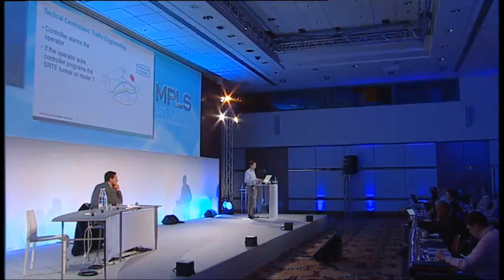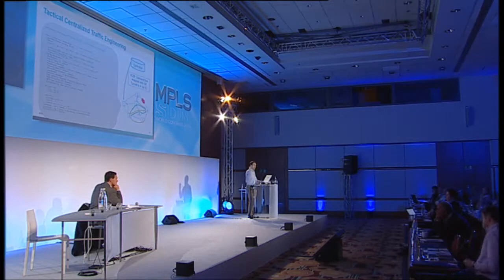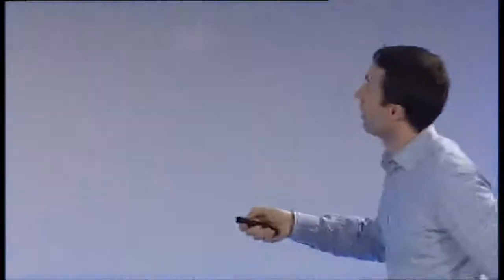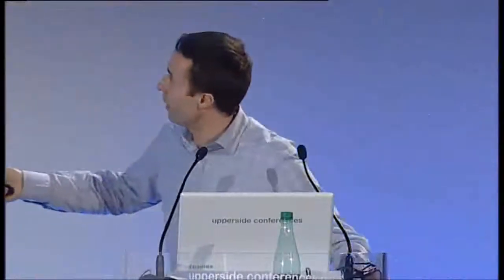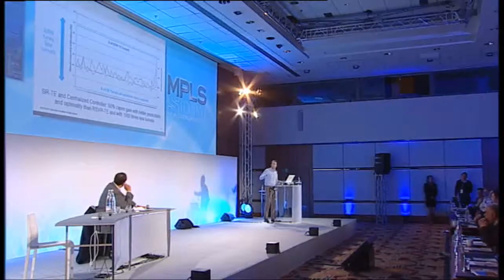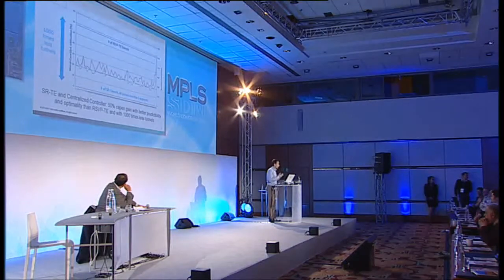Segment Routing: Update and Future Evolution- Clarence Filsfils_Cisco